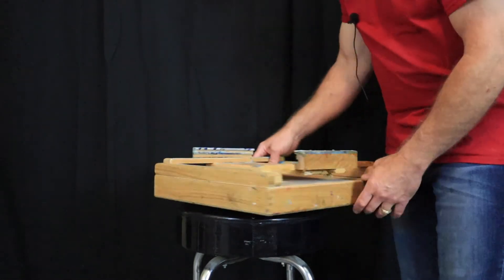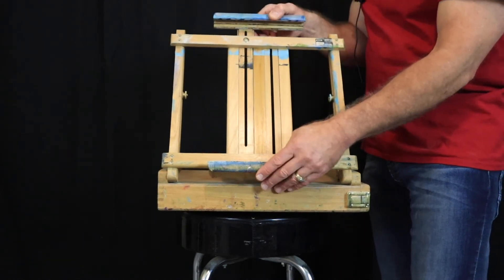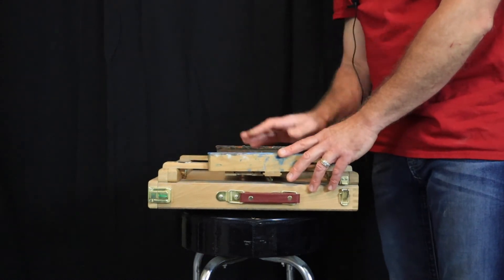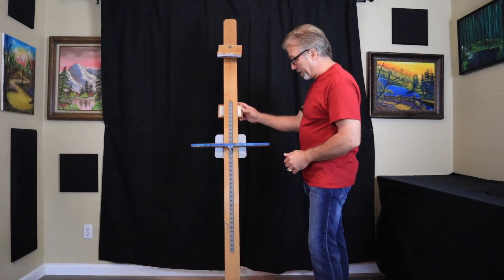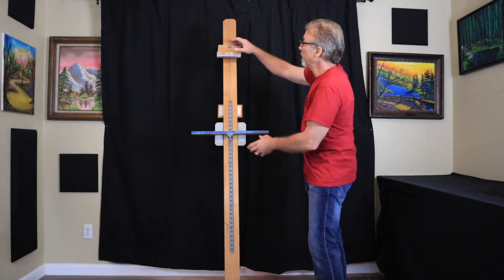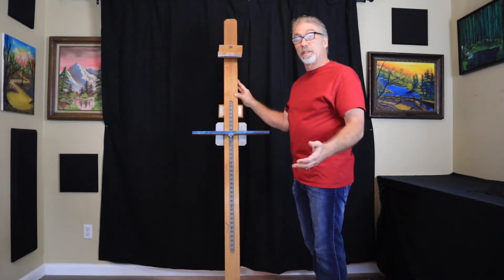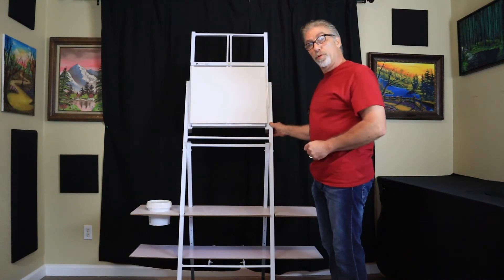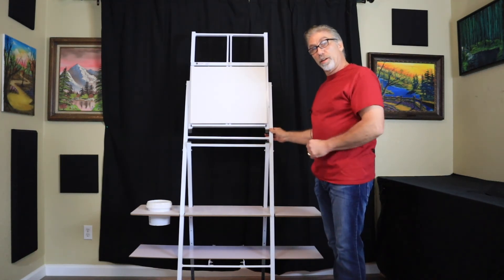Easels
This is a look at 3 types of painting Easels. There are many choices , and I show you 3 examples.